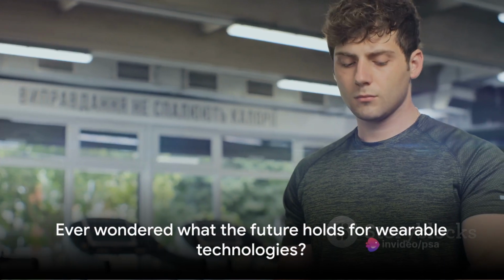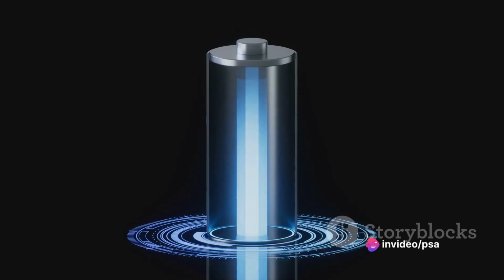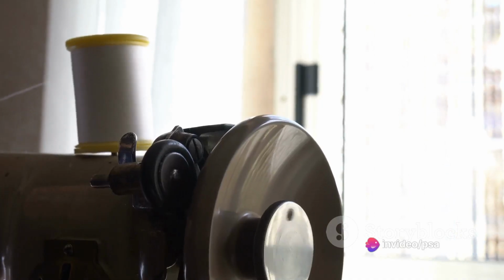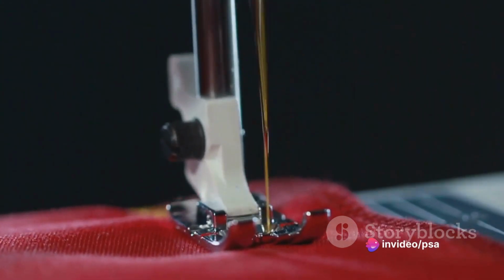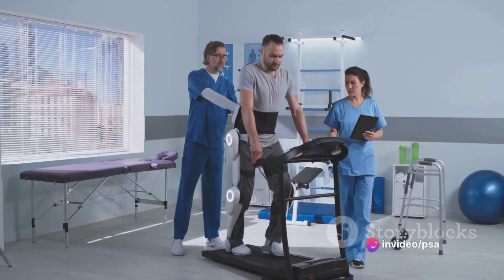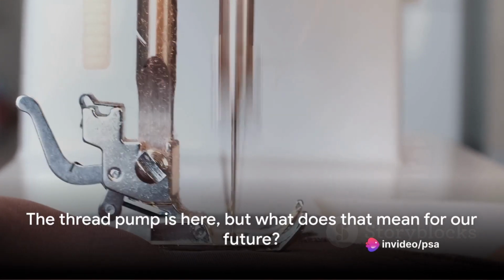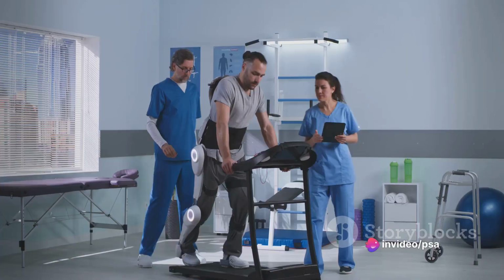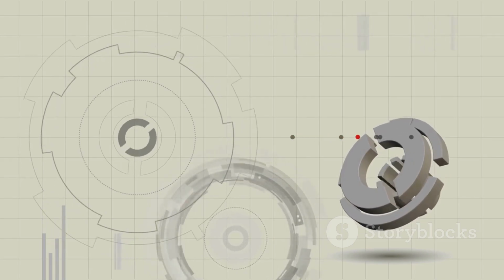Revolutionary Thread Pumps The Future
Part 1 [0:00 - 1:29]

Introduction to the evolution of wearable technologies over the past decade, expanding from fitness trackers and smartwatches to medical devices and augmented reality glasses.
Introduction of the thread pump by Swiss researchers, a flexible device woven into clothing, made by twisting copper and polyurethane wires around a steel rod.
Part 2 [1:30 - 3:20]

Explanation of the thread pump's mechanism based on the principle of electrohydrodynamic charge injection, which requires no moving parts, making it silent and vibration-free.
Potential applications are suggested, such as clothing that can control temperature and virtual reality experiences that simulate temperature sensations.
Part 3 [3:21 - 5:25]

Discussion of how thread pumps can improve athletic performance by providing hydration or cooling on demand and their potential use in hydraulically actuated exoskeleton robotics for assisting patients and the elderly.
Part 4 [5:26 - 7:09]

Further exploration of the thread pump's potential in healthcare for personalized temperature regulation and in sports performance, as well as its role in creating immersive virtual reality experiences.
Part 5 [7:10 - 9:26]

The thread pump's significance in the future of wearable technologies as a silent, integral part of everyday life, with applications ranging from clothing and sports performance to healthcare and virtual reality, suggesting a future where technology is seamlessly integrated into our lives.